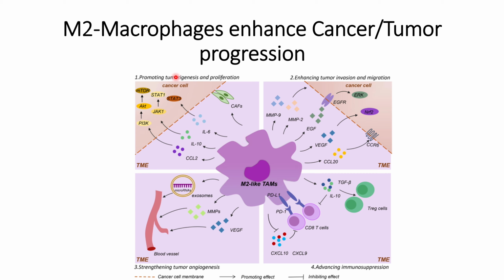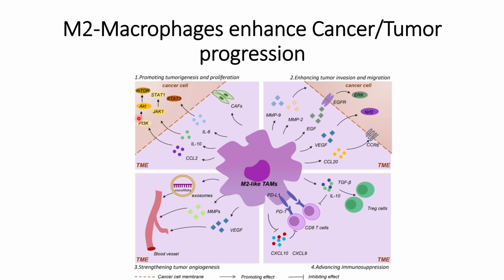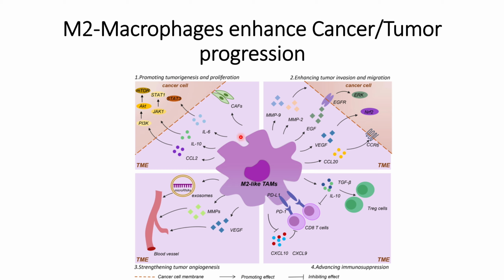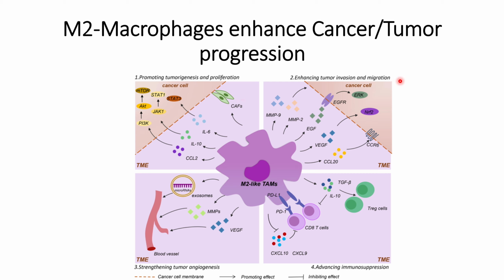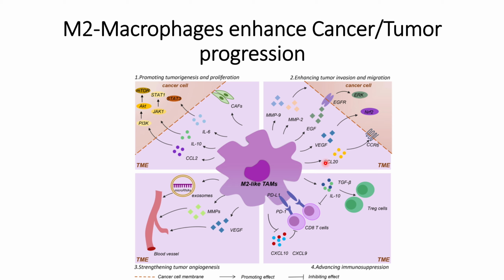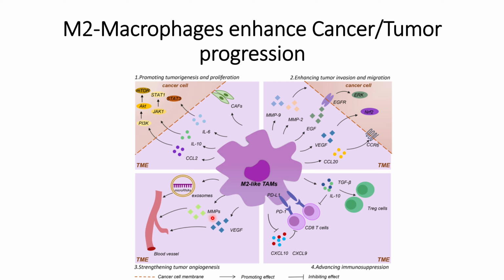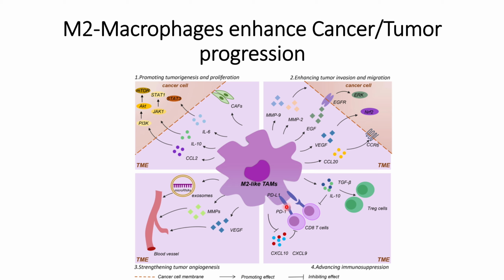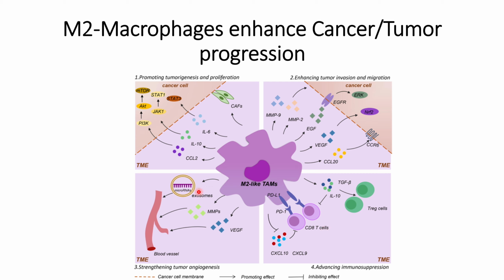M2-Macrophages enhances cancer/tumor progression Code: 520